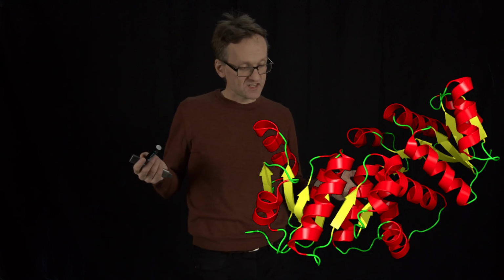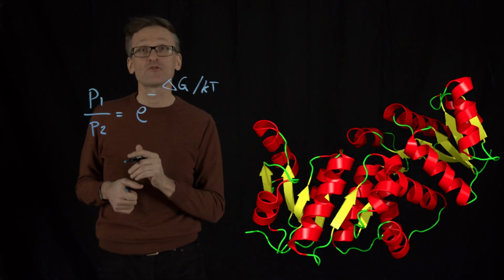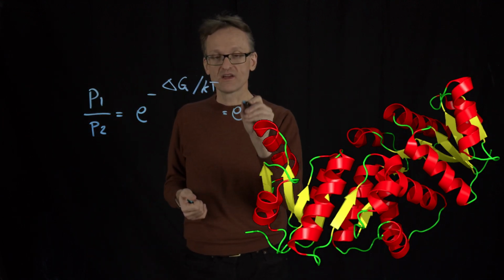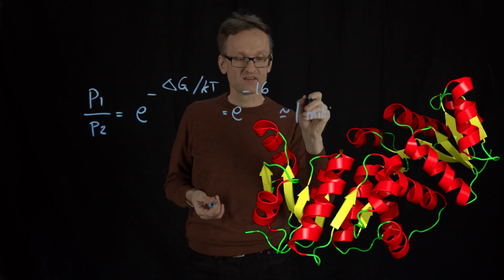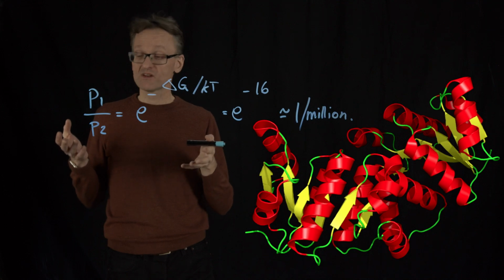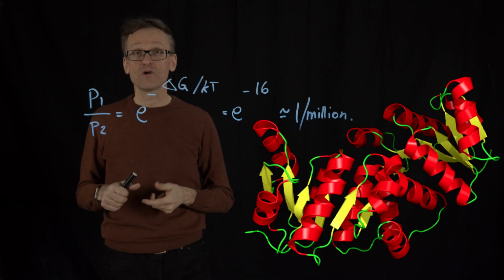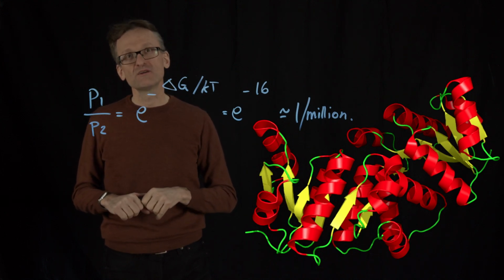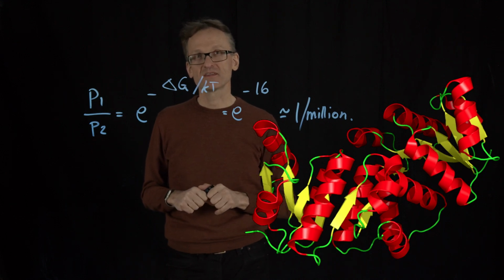Lecture 09, concept 12: Even small defects can destabilize an entire fold